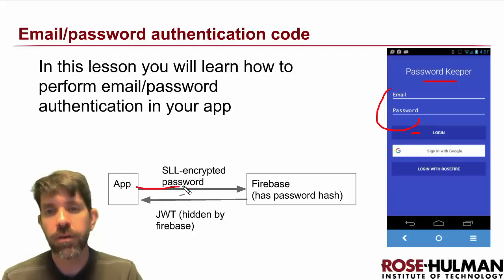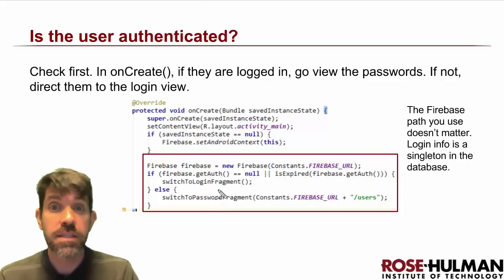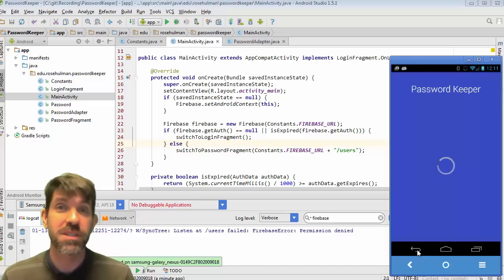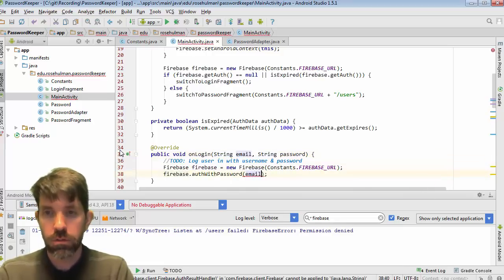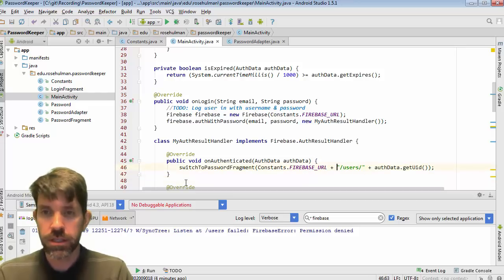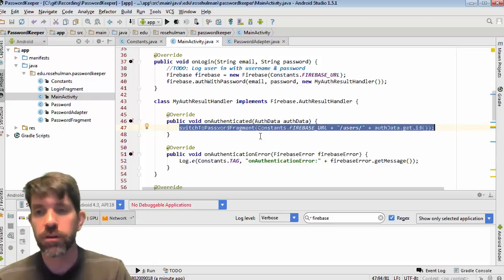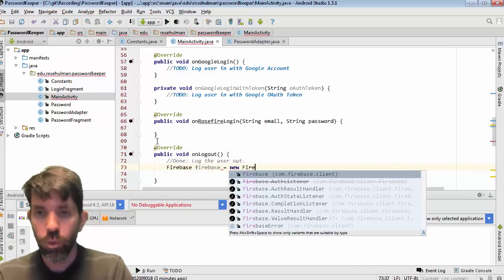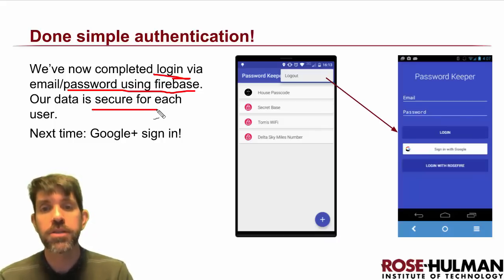Firebase Email&Password Authentication Code